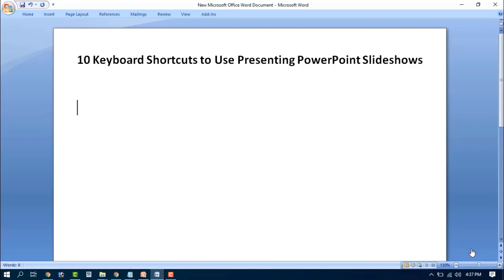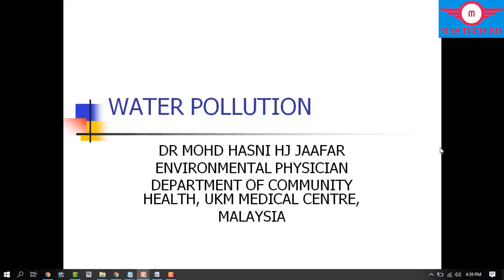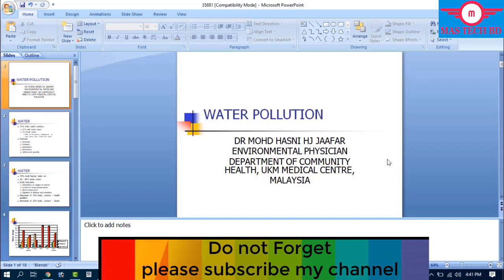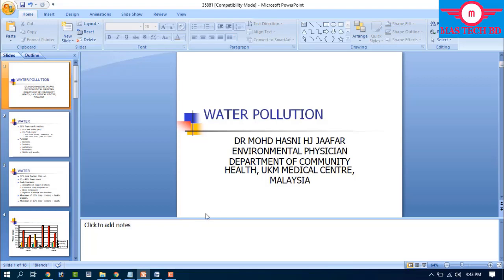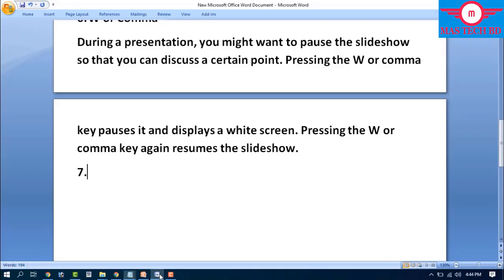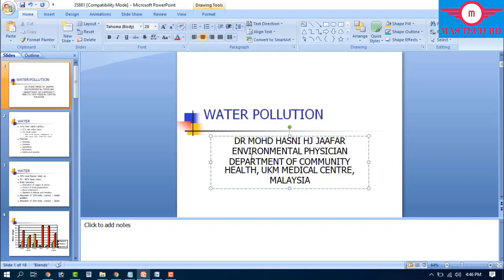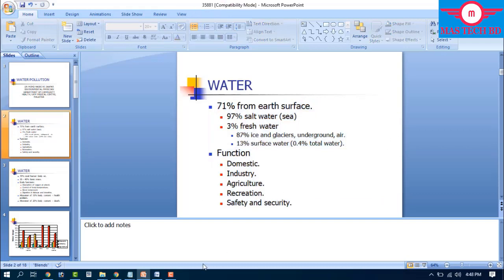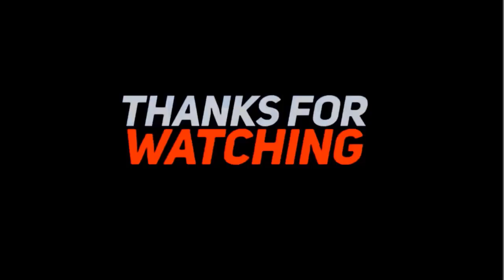PowerPoint Presentation Hacks 💻 || 10 Time-Saving Shortcut Keys || MAS Tech BD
Learn the Top 10 PowerPoint Shortcut Keys 2025 that every presenter should know! 🚀
These tips & tricks will help you make professional slideshow presentations faster and smarter using keyboard shortcuts in Microsoft PowerPoint.

📘 You’ll Learn:
PowerPoint slideshow & design shortcuts
Smart tips for layout and animation
Useful presentation control keys
Time-saving tricks for professionals
💡 Perfect for teachers, students, and office users!

So please Share Your Friends circle
If any problem Then you will contract with my Facebook ID

How to Remove Viruses using cmd | Delete all Virus from your PC without Antivirus | Easiest Way 2020
How to invite all friends to facebook page-Group in one click Facebook page-Group Tips tricks 2020
Islami Bank to Islami Bank fund transfer 2020 ||Tips and Tricks bangla Tutorial|| MAS TECH BD||
How To Get Call History Details Of 2 Tips Bangla||Tips and tricks Bangla Tutorial||MAS TECH BD||
ফোন কখনোই হ্যাং,স্লো হবে না | Phone Hang, Slow, Lag, Battery Problem Solve In Bangla |MAS TECH BD|